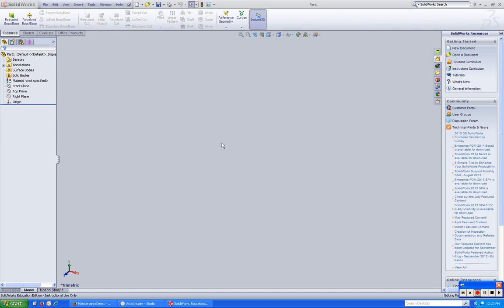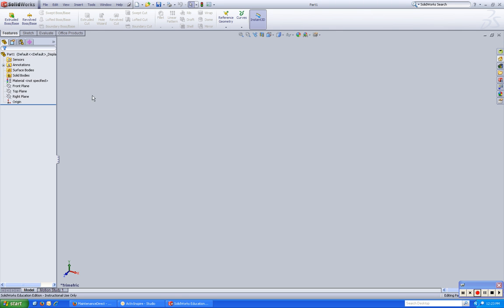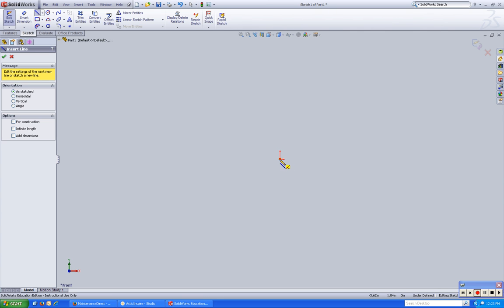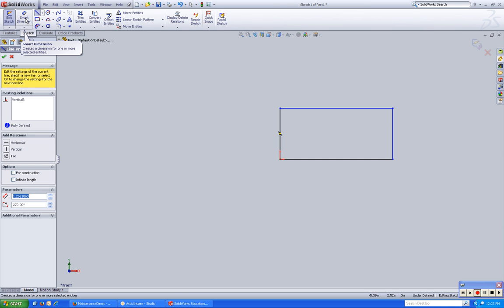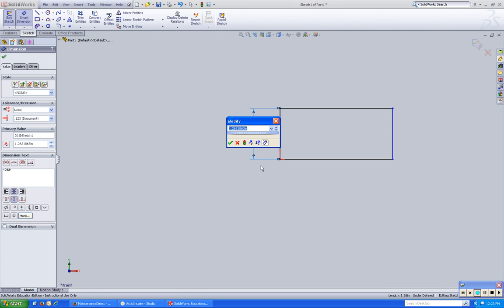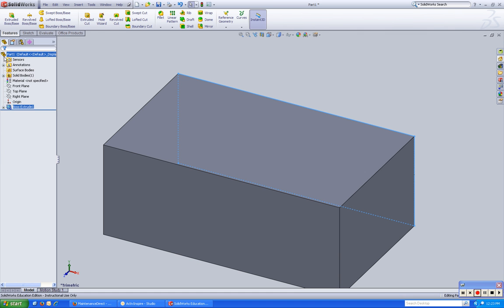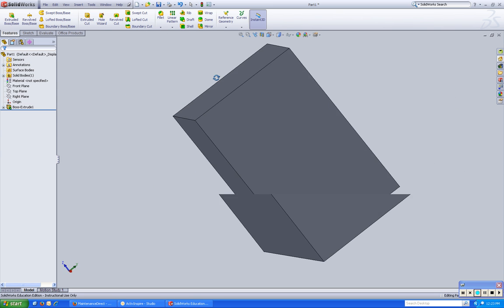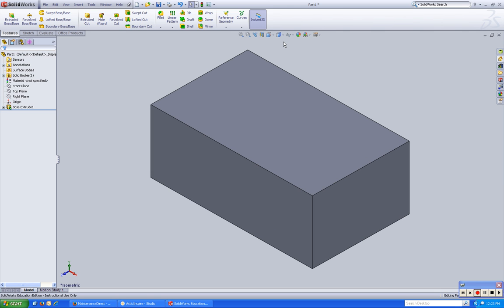SolidWorks Part Construction